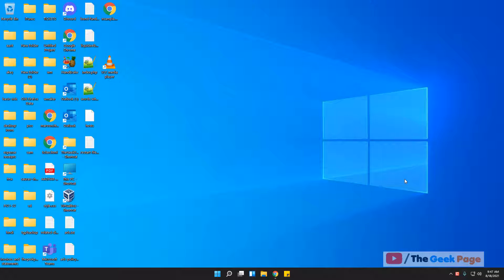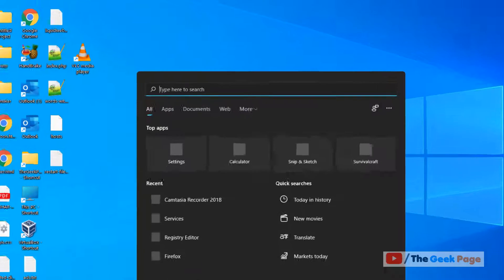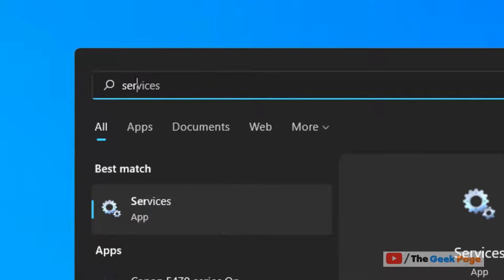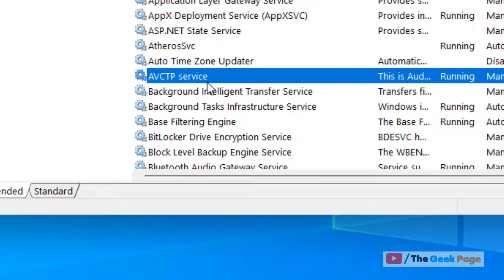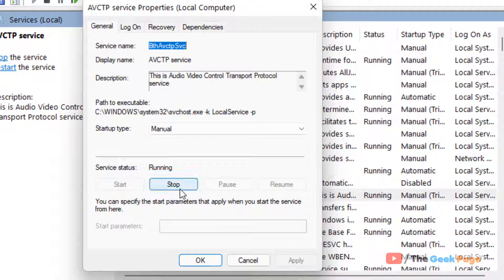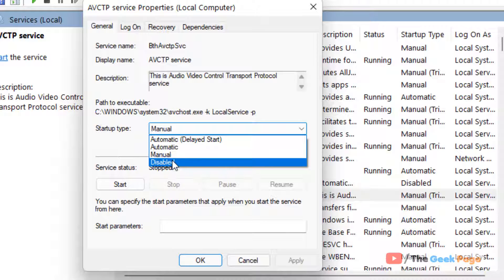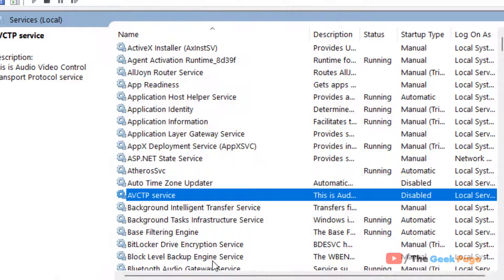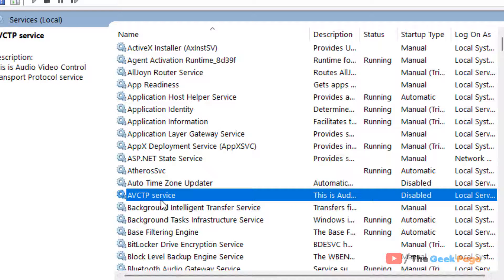How to Disable AVCTP Service in Windows 11